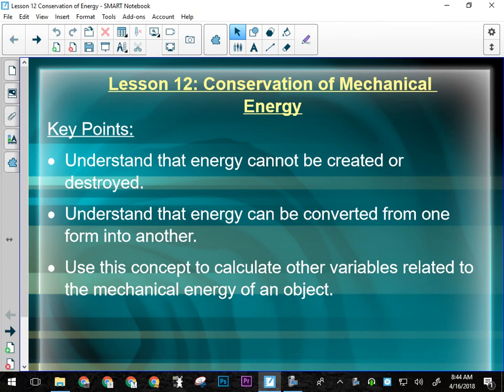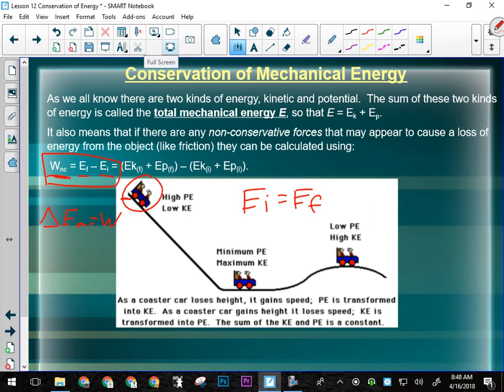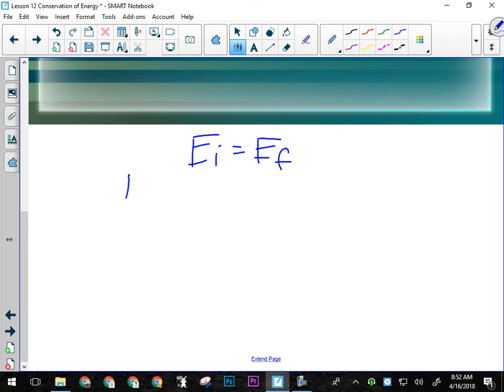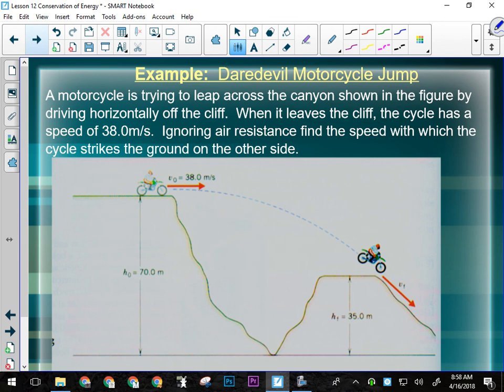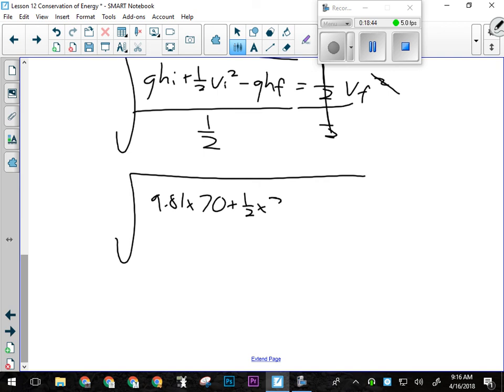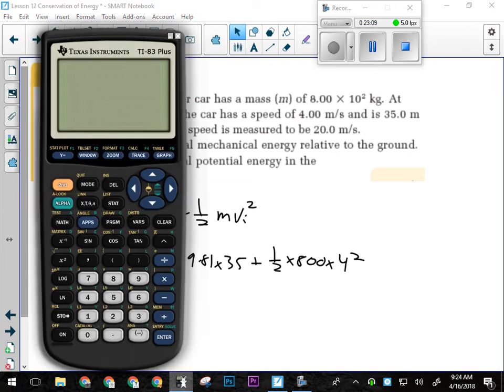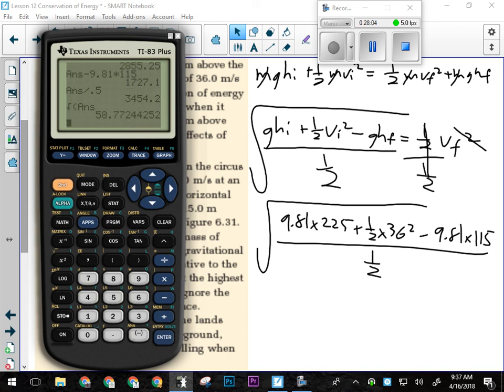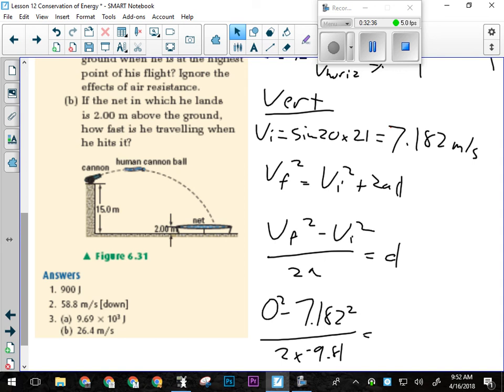Physics 20: Conservation of Mechanical Energy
Review and problem solving involving the law of conservation of Mechanical energy.